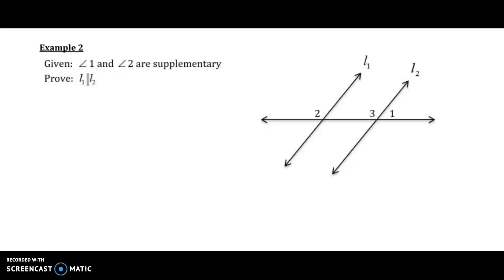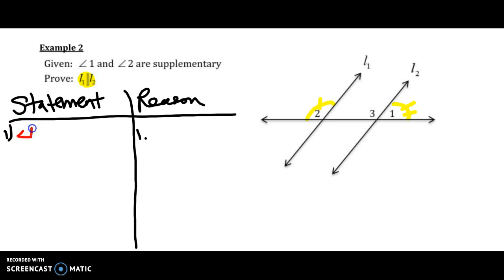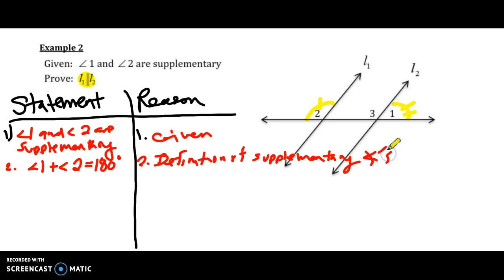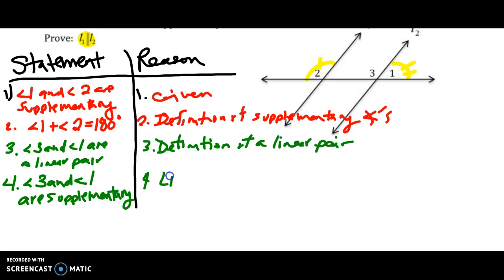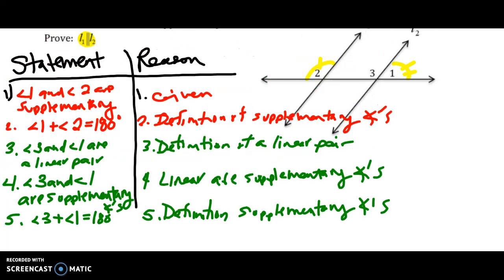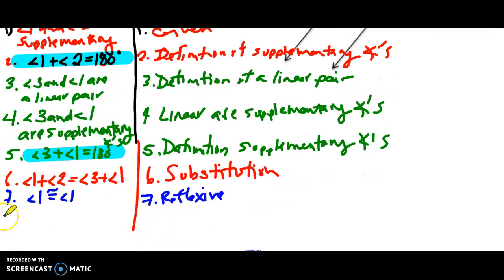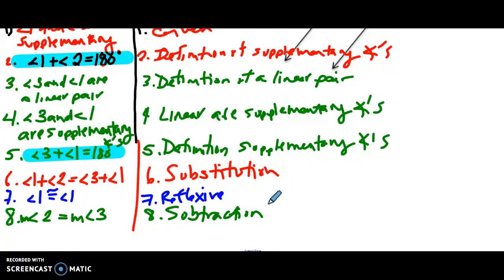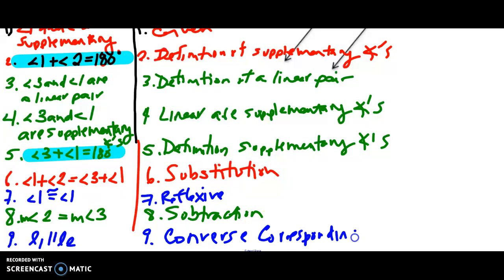U2: Lesson 8 - Example 2